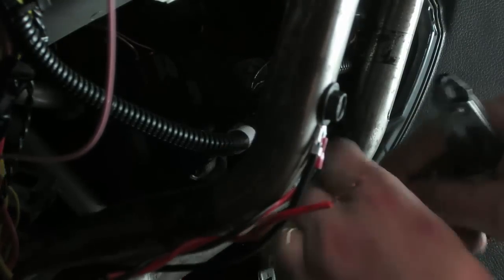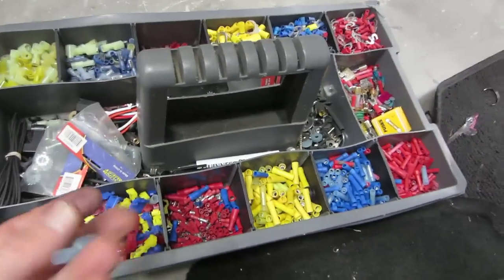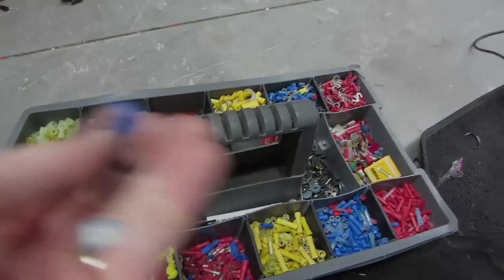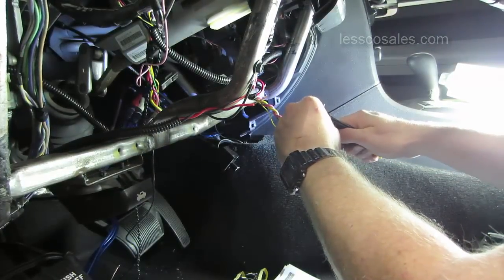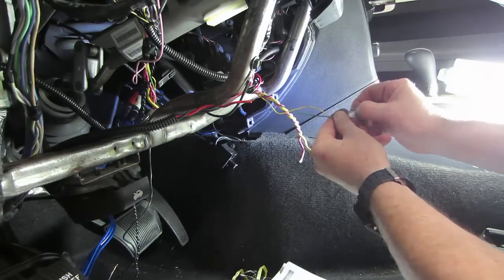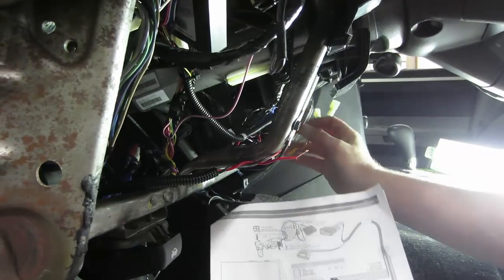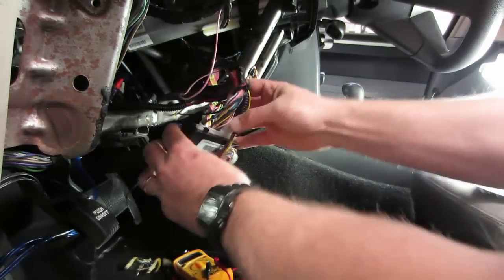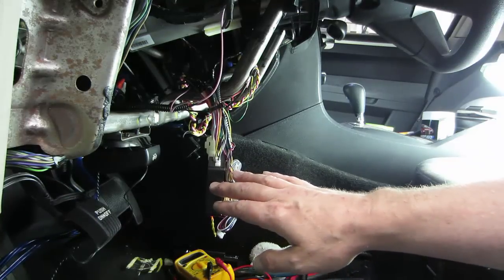How to install an Evo One remote starter Part 3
Part 3 of the evo one installation series

EVO-ONE
All-In-One Remote Starter, Security System and Data Interface

The EVO-ONE is the ultimate and smallest ALL-IN-ONE HIGH POWER data immobilizer bypass, doorlock, security system & remote start interface. Compatible with all EVO-ALL T-Harnesses and also providing a new broad access to High Power T-Harnesses the EVO-ONE now sets the industry benchmark to a higher level. It raises the standard of hassle-free installation convenience to a whole new level. It uses a multiple micro controller and bus architecture which redefines the word Remote Starter. This unit is much more powerful than most entry level vehicle's BCM. EVO-ONE is an impressive state of the art unit at reachable cost.